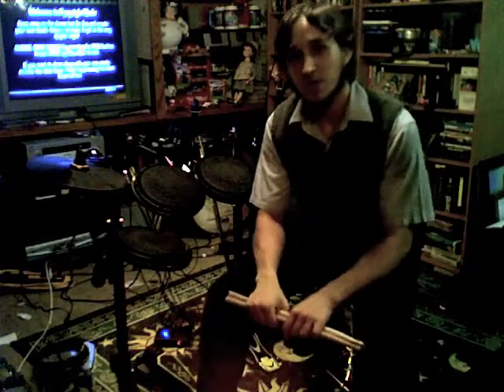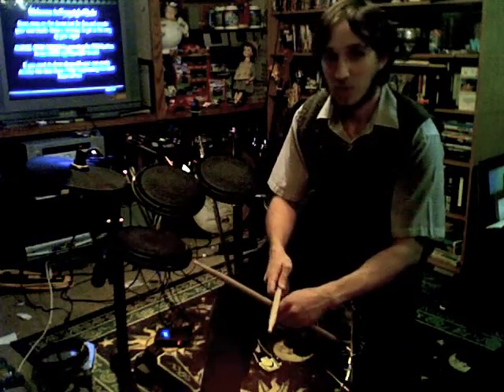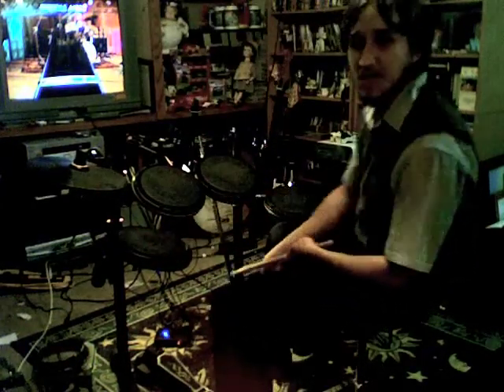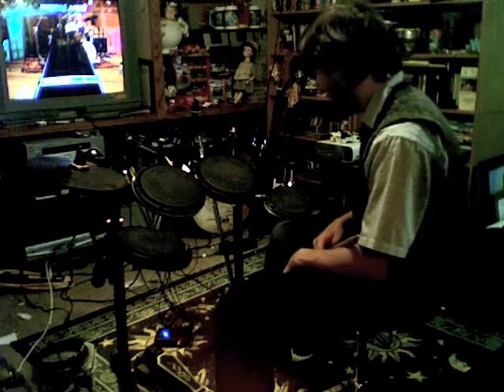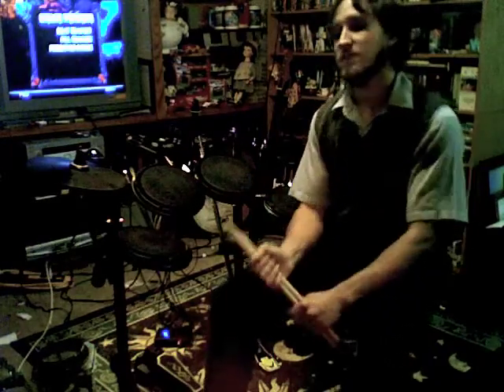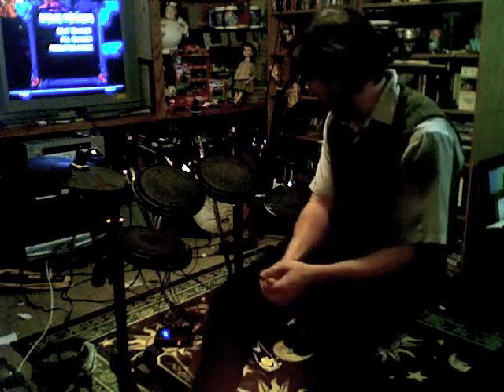Hi-Hat KickBox Overview Pt. 2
This is just a little video to show you what to expect in regards to what the Hi-Hat KickBox looks like when it arrives in the mail, how it operates, and how to set it up with your Ion Drum Rocker and calibrate the box. Part 2 will cover any additional items--such as cords--you'll need to get in order to hook it up properly, how to functions in the game, and finally a demonstration with Billy Idol's song "White Wedding (Part 1)".

This device would allow you to operate a second pedal on your Ion Drum Rocker as if it were the Hi-Hat pedal on an acoustic drum set. I am very excited to be able to take my experience using the Ion Drum Rocker with Rock Band 2 a step closer to reality with the use of this device, and I hope that you too will see the potential that it carries.

I hope this video gives you enough insight into the product to help you make the decision on whether or not you want to purchase it. I feel like the closer I can take the feel of playing a song on a game, the better off I am, and I hope you feel the same way, too.

In the following months I'm looking to do an overview for the 'Roadie Pro Upgrade Kit PLUS Kick Box RB and DP-500 pedal' ($289.99) but I need a little while to save up the money I need to purchase it, so keep your eyes peeled a few months from now, and I'm sure you won't be disappointed!